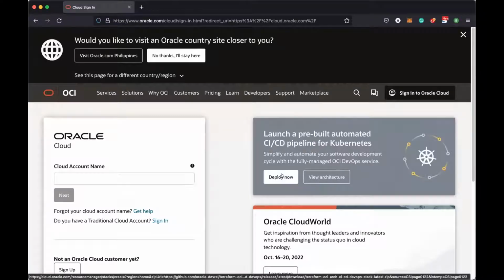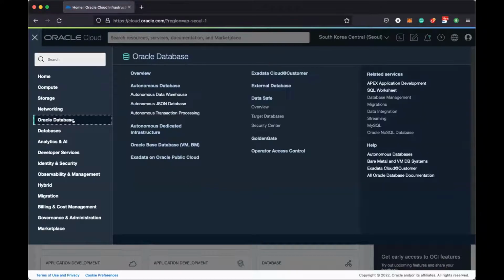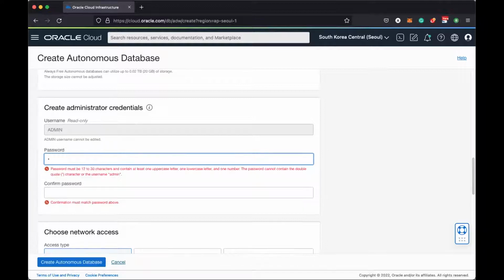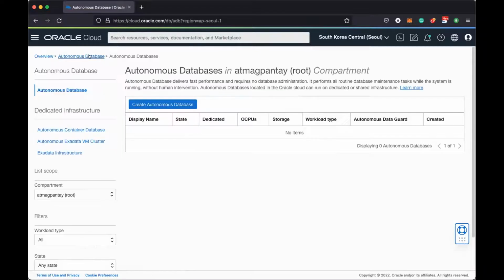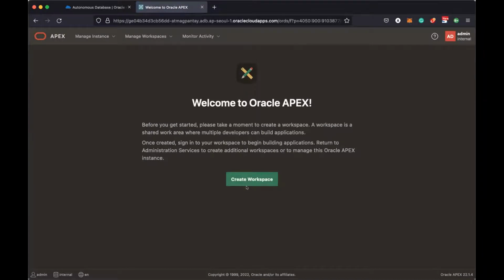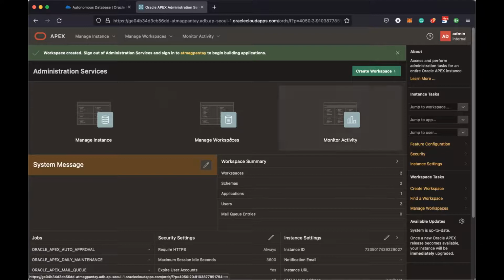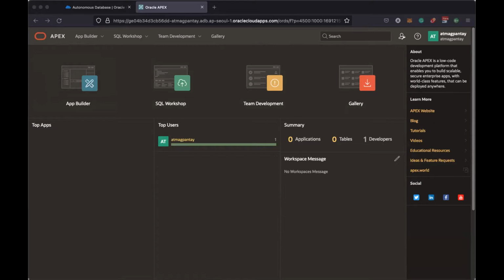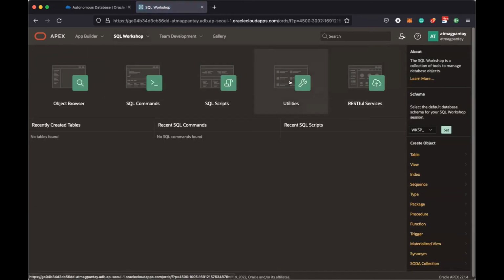Creating Autonomous Database on Oracle Cloud